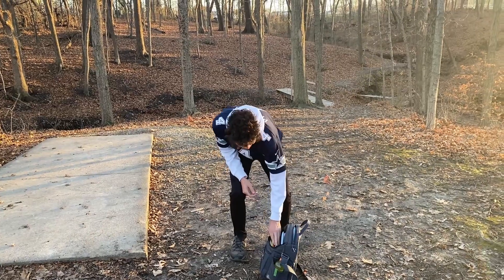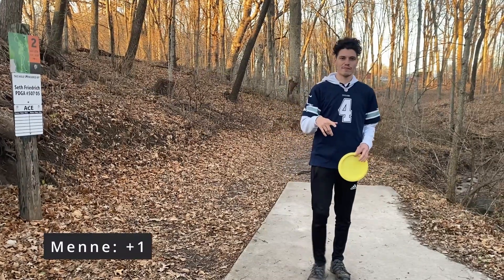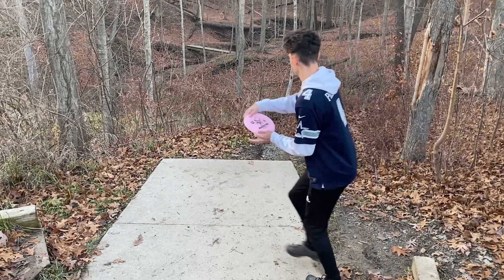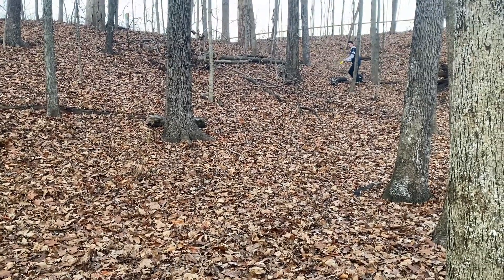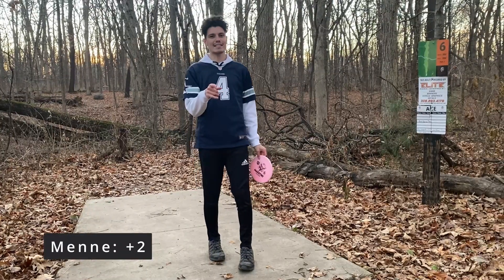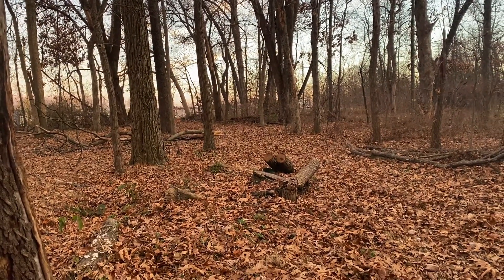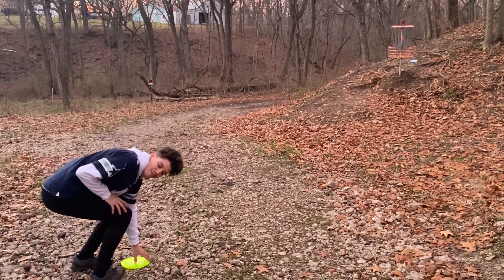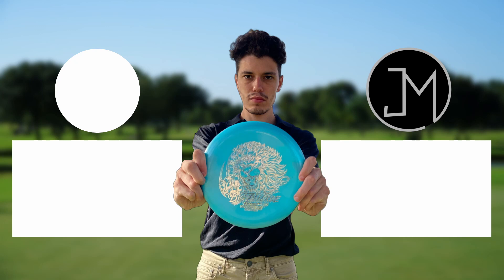Throwing my Fiancé's Bag!! | Vlogmas #12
Today I go to Westwood Park (Meggido) in Morton, IL to throw my fiancé's mixed bag. I throw a lot of Prodigy, and Discmania in this challenge but it shows that even though I throw Discraft, I can still throw well with other brands!